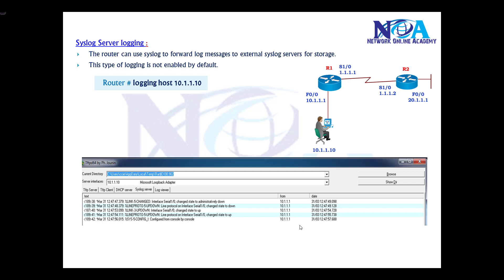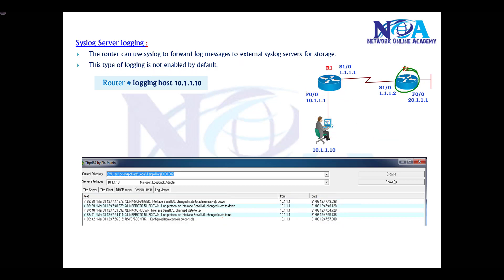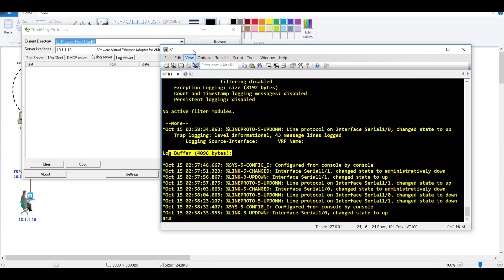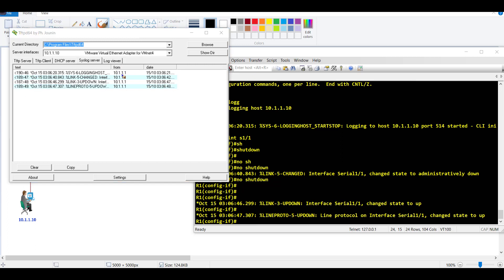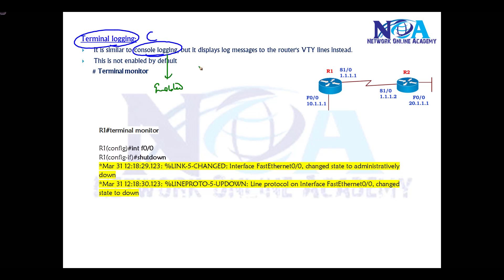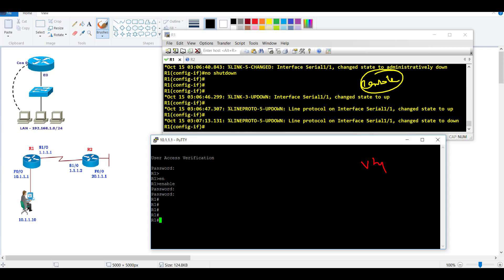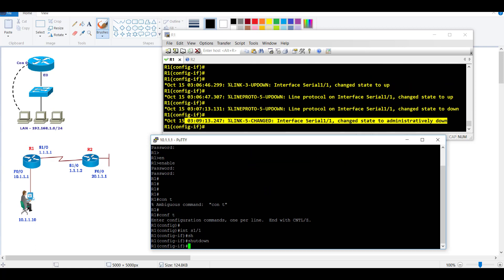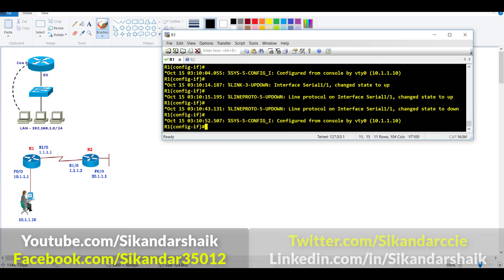"Exploring Syslog and Terminal Logging: Understanding Essential Network Monitoring Tools"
In this video, Sikandar Shaik explains the fundamentals of Syslog and Terminal Logging, two essential tools for monitoring and managing network devices. Logging is a crucial aspect of network administration, allowing engineers to track events, troubleshoot issues, and enhance security. This session provides a comprehensive understanding of how Syslog and Terminal Logging work, their differences, and their real-world applications.

Topics Covered:
✔ What is Syslog and how does it work?
✔ Understanding Terminal Logging in Cisco devices
✔ Syslog message levels and their significance
✔ Configuring Syslog on Cisco routers and switches
✔ Using Terminal Logging for real-time troubleshooting
✔ Best practices for efficient log management
✔ Real-world scenarios and troubleshooting examples

Syslog is a standard logging protocol used to collect and store messages from network devices, providing valuable insights into system events. Terminal Logging, on the other hand, allows real-time monitoring directly from the device’s console or SSH session. Both tools play a critical role in network security and performance monitoring.

This tutorial includes step-by-step demonstrations, configuration examples, and practical use cases to help network engineers effectively utilize Syslog and Terminal Logging in their environments. Whether you are preparing for Cisco certifications or looking to improve your network troubleshooting skills, this session will provide valuable insights.

🔹 Network Engineers and IT Professionals
🔹 CCNA & CCNP Certification Aspirants
🔹 System Administrators Handling Network Monitoring
🔹 Anyone Interested in Learning Network Logging Techniques